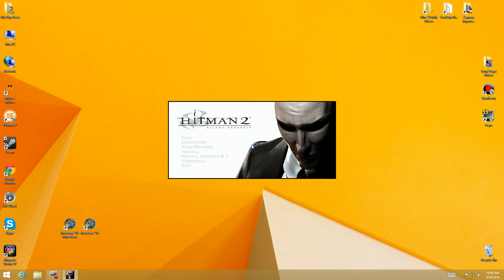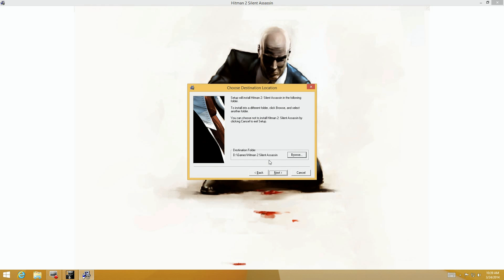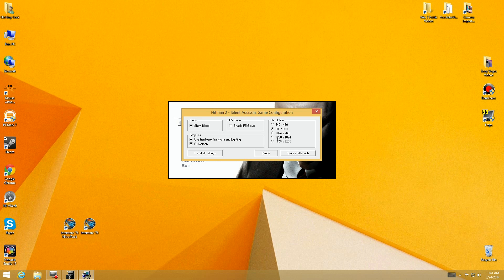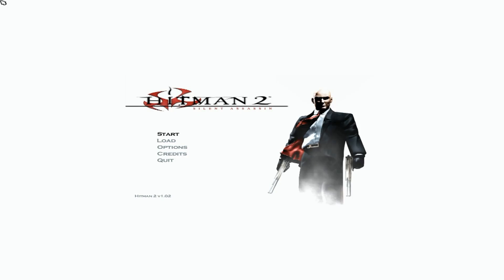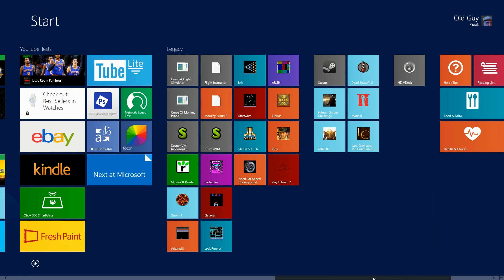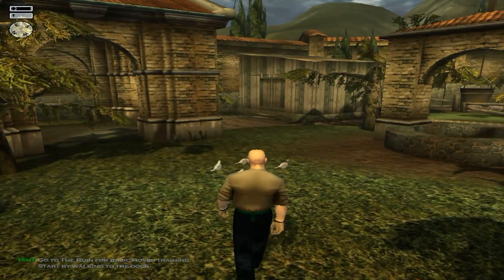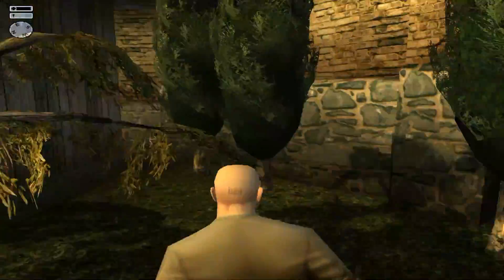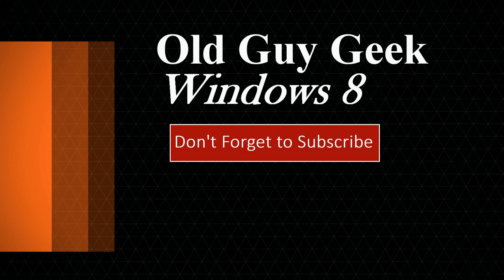Windows 8.1: Hitman 2: Silent Assassin (2002) Runs Great!!!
Here's another Windows 8 game compatibility demo to (hopefully) silence all those Windows 8 critics.

As with 99% of the software and games I have tested, Hitman 2: Silent Assassin runs great.

In this video I show:
1. How to install it.
2. Configuring your graphics card
3. Pin the game to your Start Screen
4. A demo of the first section of the game.